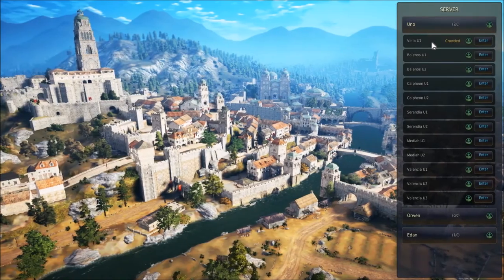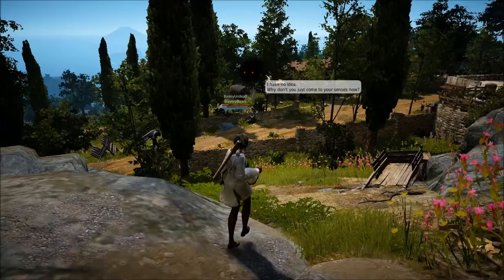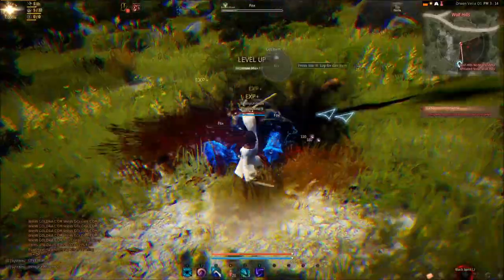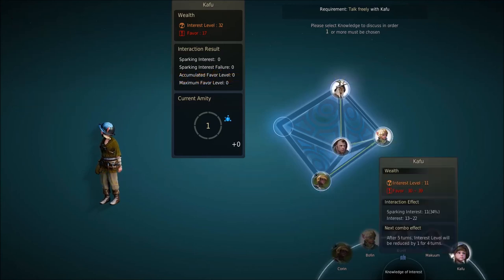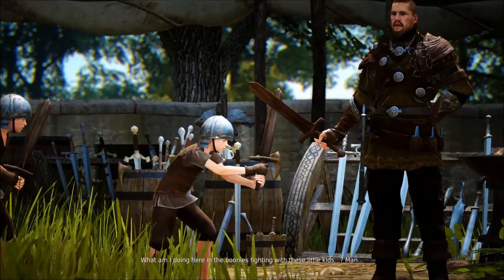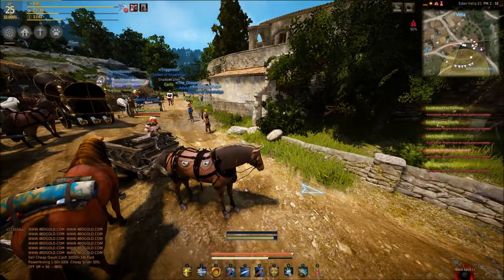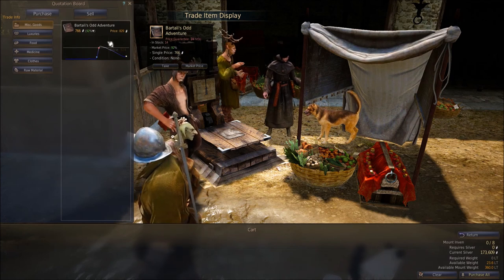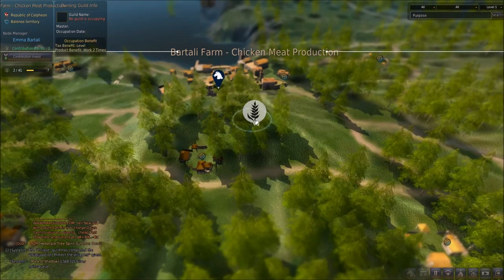Black Desert All-Purpose Beginners Guide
This game is amazing but the developers have, seemingly at least, gone out of there way to make the game look initially generic and boring. This guide will explain everything you need to know in order to 'get into' Black Desert Online for the first time.